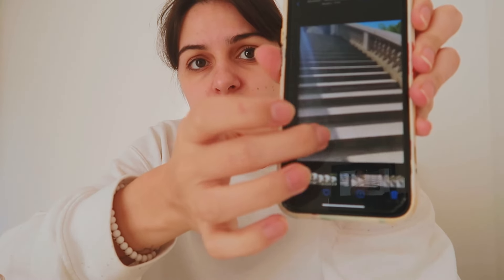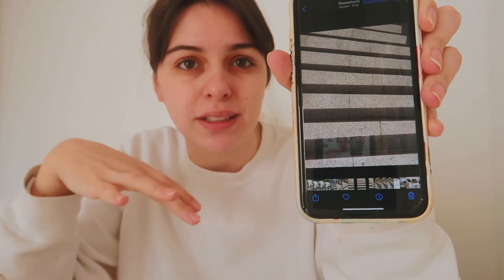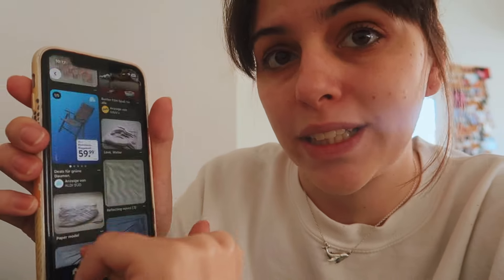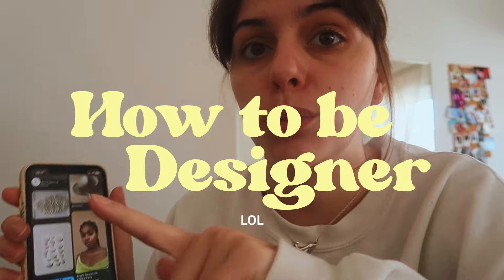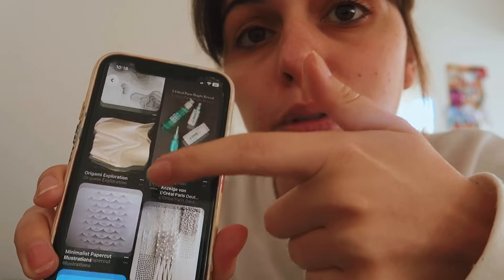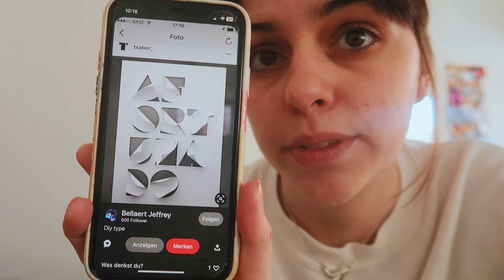DAY IN MY LIFE - Mediendesign Studentin, IU-Fail, neues Modul, Routinen & Alltag 👩🏻‍💻🎧📋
Videoideen / Wünsche gerne in die Kommentare👇🏼💛

Heyho🐝
Ich hab dich mal wieder an einem ganz normal Unitag mitgenommen. Bei mir hat ein neues Quartal angefangen, demenstprechend habe ich neue Module, in eines zeige ich dir schon erste Einblicke. Außerdem reden wir natürlich wie immer über das alltägliche lbene und alles was dazu gehört (putzen, Sport, lesen ..) 💆🏻‍♀️

Über mich 🌞 :
Ich bin Lea, 24 Jahre alt und auf meinem Kanal findest du Videos zu allen möglichen Themen die mich beschäftigen. Also Vlogs aus meinem täglichen Leben, besonders über mein Designstudium, Minimalismus Gedanken, Second-hand Shopping, Fashion, Reisen und vieles mehr🌙 Außerdem stecke ich viel Zeit und Liebe in die Bearbeitung meiner Videos, was mir auch mega viel Spaß macht🌱

Vinted aka Kleiderkreisel🧥: marty12

Musik 📀
Music by Oleg Fedak from PixabayClose / Study Relax ChillHop / Calm Study LoFi